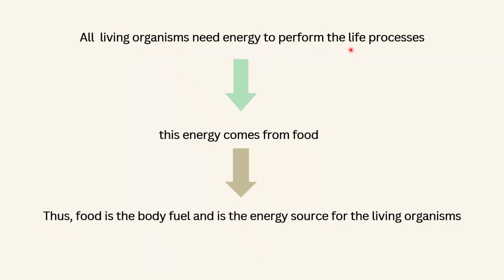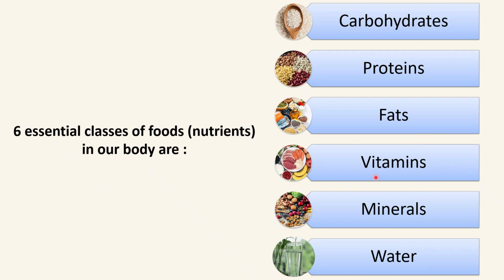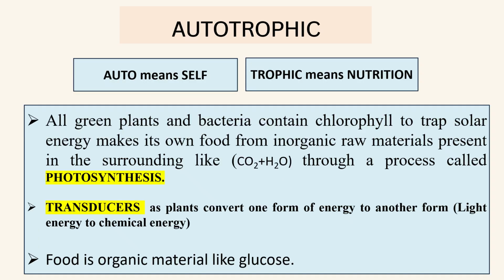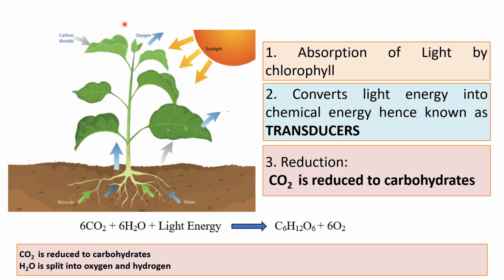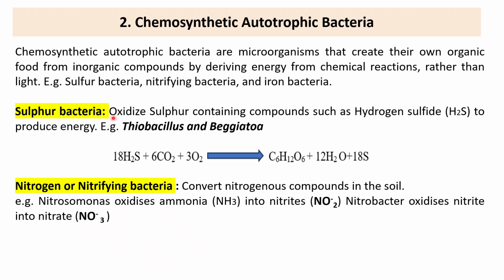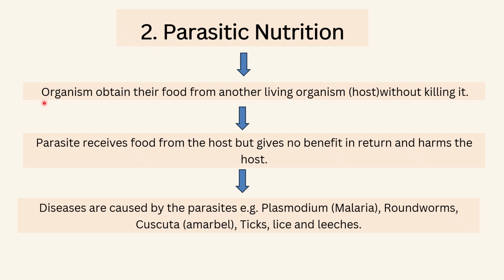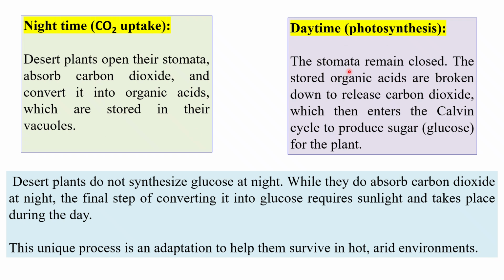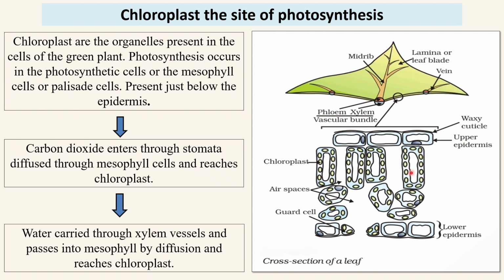Life Processes | Part 1 | Plant Nutrition | Class 10 | Chapter 5 NCERT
Understand Chapter 5—Life Processes in the simplest way. In this video, I have covered all key topics from the NCERT Class 10 Biology Chapter 5, including Life Processes & Nutrition in Plants. This session will help you strengthen your concepts. Watch till the end and revise with ease!

More videos will be uploaded soon. Keep watching...